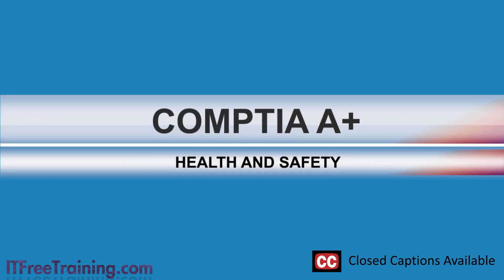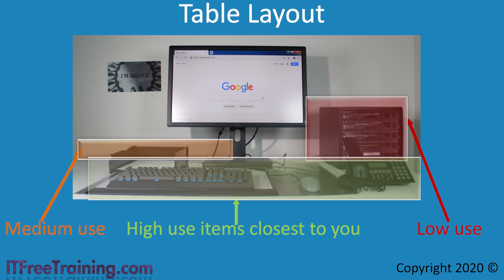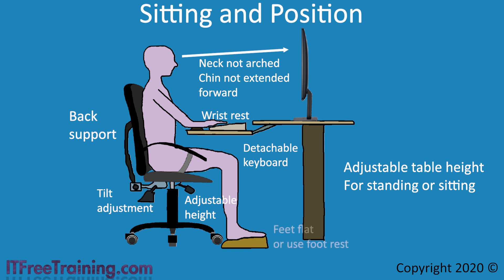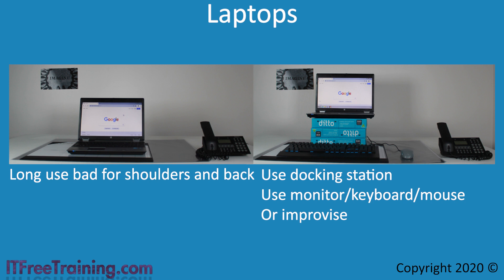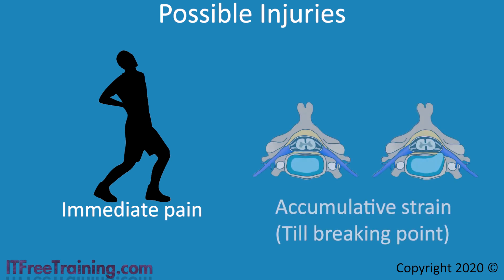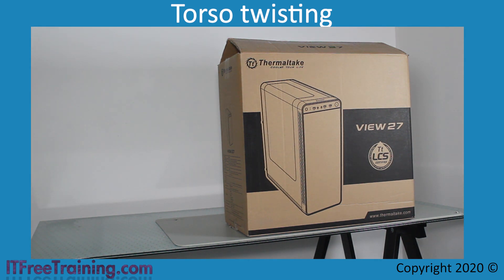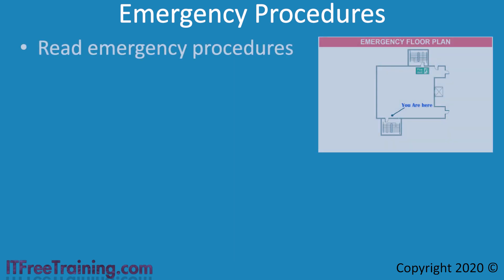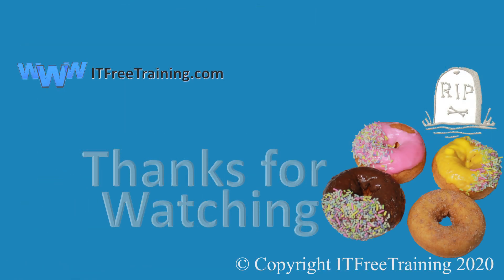Health and Safety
In this video from ITFreeTraining, I will look at general health and safety when it comes to working in the computer industry. In your IT career, you may find yourself working in many different industries including factories. It is important when you work in hazardous areas that you work safely.

IT Health and Safety
0:17 In this video, I will look at three different areas of IT health and safety. These are; office ergonomics, manual handling, and general emergency procedures. When you start working in IT, there is a good chance that you will be working in some sort of office environment and it helps to be aware of these areas for your own safety and you never know… it may save your life one day.

Office Ergonomics
0:42 First, I will look at office ergonomics. Ergonomics is the design of equipment to fit the human body. By doing this, it reduces errors and increases productivity, safety and comfort. Most offices nowadays are designed around ergonomic principals. You may, however, find that if you do contractor work, you may be given the spare chair that has been sitting in the storage room for the last few years. Also, ergonomic equipment is dependent on how much money the employer is willing to spend. For example, you can spend $100 on a chair or over $1000 quite easily. However, no matter what the budget, there are some things you can do to increase your productivity.

Table Layout
1:27 Without spending any money, one of the simplest ways you can make your work area more ergonomic is simply by being smart about where you place things on your desk. If I take an example of a work area… First, you should place anything that you use all the time closest to you.

Items like a keyboard and mouse go without saying. If you use the telephone a lot, you should consider having that close to you.

Medium use items should be placed next. These are items that you do not use all the time, but still should not be placed too far away. An example of one of these may be your in-tray. You take documents in and out of the tray throughout the day, but not all the time.

Following these are the low-use items. These are items like reference materials. These reference materials don’t need to be close to you since they do not get used that often. For example, these items could be placed on shelves or drawers in your desk.

Sitting and Position
2:25 I will next look at where you are sitting and your position. In some cases, you will have an adjustable table. The height is generally adjustable so you can either be sitting or standing. If you are lucky enough to have one of these tables, it is good practice to spend some of the day standing rather than all day sitting. Standing for a little while gives you some exercise. If you spend all day sitting in the one position this is not good for your muscles.

The next point to consider, whether sitting or standing, is the angle of your eyes to the monitor. When looking at the monitor, your neck should not be arched and your chin not extended forward. It used to be based more on the angle of the eyes to the monitor, however with monitors being so many different sizes (and particularly with large monitors), it really depends on what part of the monitor you are looking at. As long as your neck is not arched or chin forward you should be fine.

Some desks will have a detachable section to put the keyboard in. This can allow for more comfort. Whether the desk has it or not, make sure your arms are in a position so that the shoulders are relaxed and symmetrical. Your hands should be above your elbows and not on a downward angle. If your shoulders are having to hold your weight, this will cause them to become tired later in the day.

Some keyboards will have a wrist rest or you can purchase one separately. The wrist rest helps prevent the muscles in your arms getting tired holding your wrist over the keyboard.

Description to long for youTube. Please see the following link for the rest of the description.

References
“Picture of back discs. File:ACDF coronal english.png user:debivort”